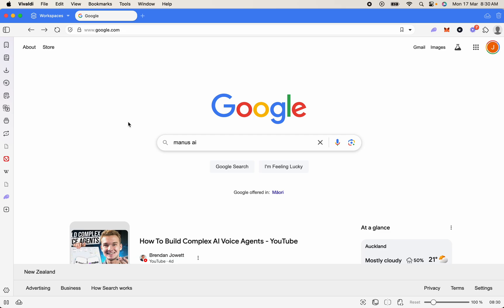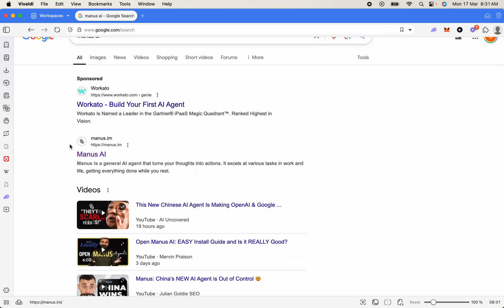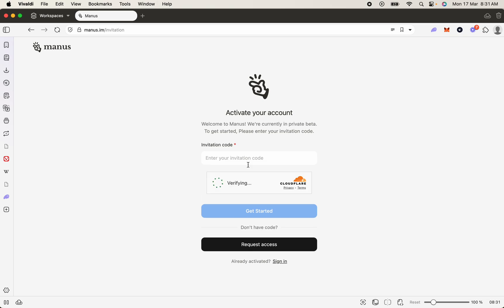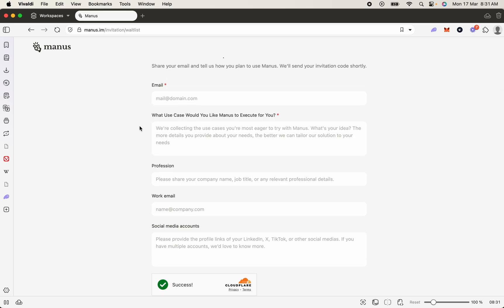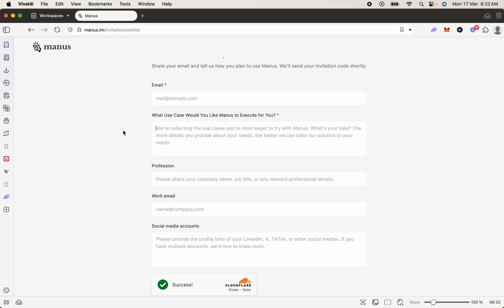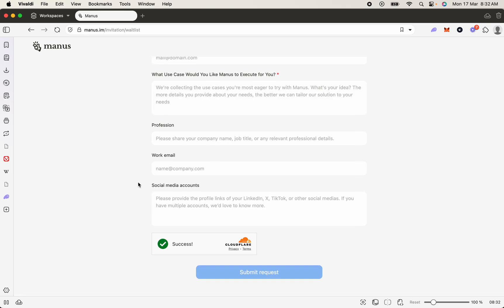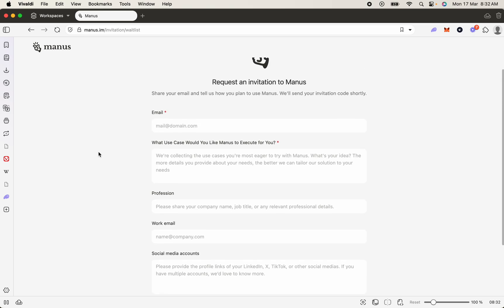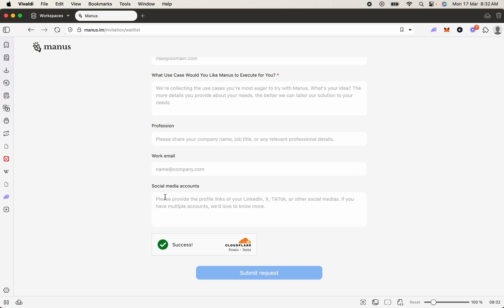How to get Manus AI Invite Code | Manus AI Tutorial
Looking to access Manus AI but need an invite code? In this quick tutorial, I'll show you exactly how to get your Manus AI invite code step by step! Whether it's through the official website, waitlist, or exclusive community invites, I'll cover all the methods so you can start using Manus AI today.